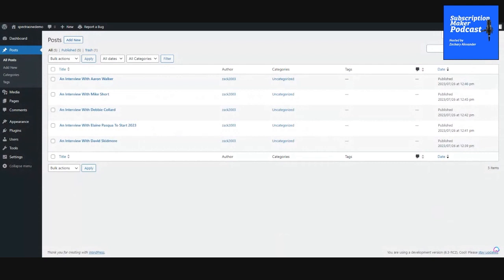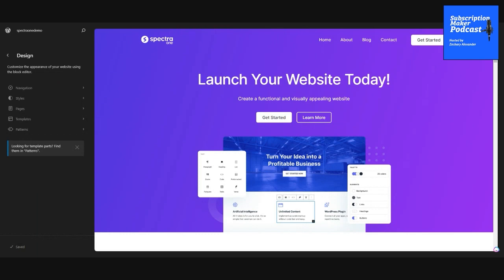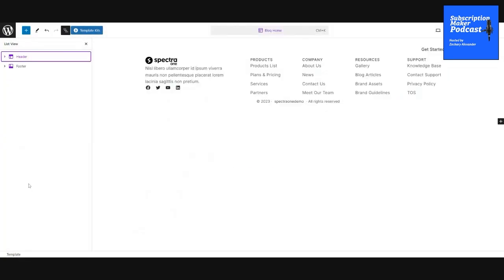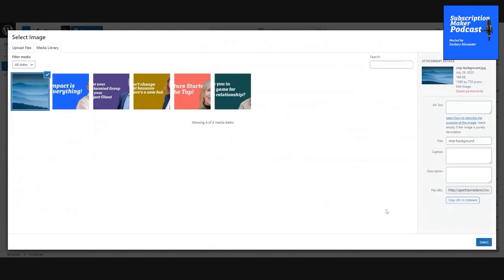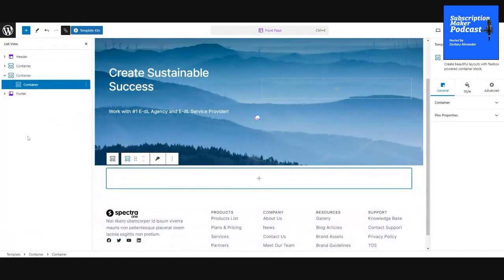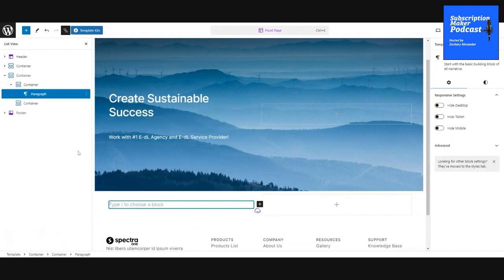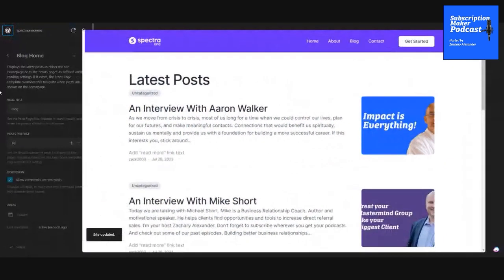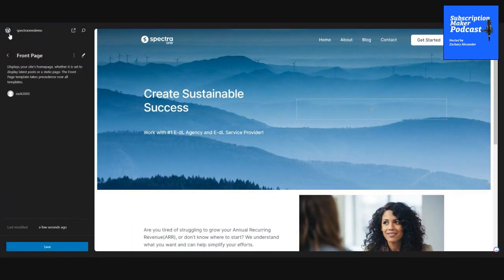Where to start with Spectra One and Self hosting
In today's video, we are talking about starting your journey with WordPress 6.3 and your Self-hosting journey. This video is for content creators who want to take control of the customer experience they present to their audience. Controlling customer experience is the first step in any Expansion-dominate Logic(E-dL) System. So, buckle up for a mind-blowing video learning experience.